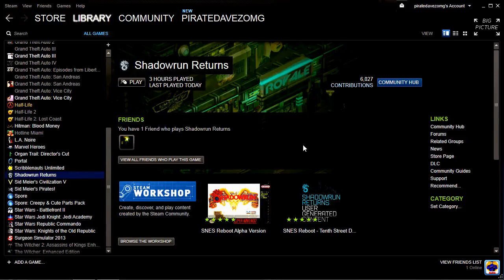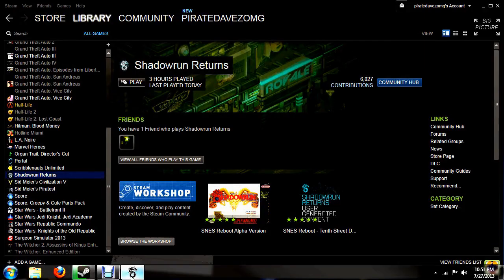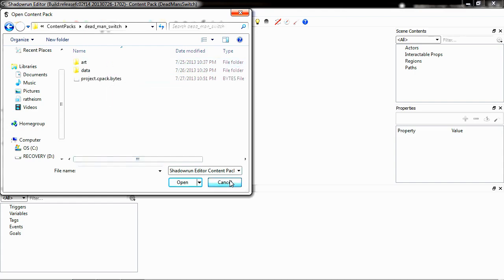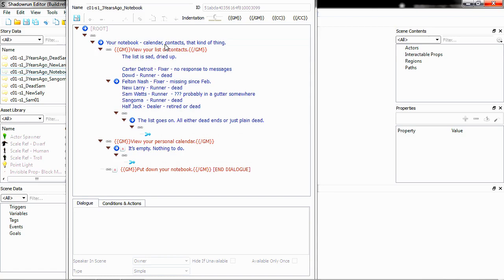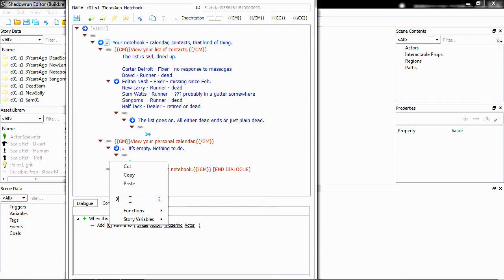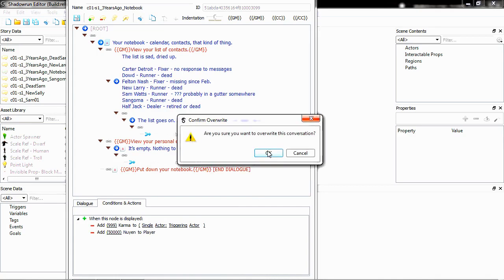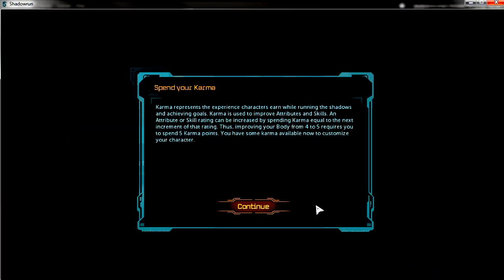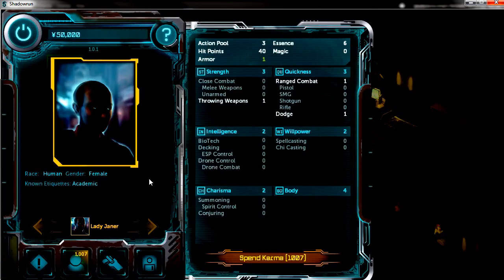Shadowrun Returns - Cheating with the Shadowrun Editor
This is a video that will show you how to use the Shadowrun Editor that is packaged automatically with Shadowrun Returns to cheat at the game.

Dead Man Switch folder path:
C:\Program Files (x86)\Steam\SteamApps\common\Shadowrun Returns\Shadowrun_Data\StreamingAssets\ContentPacks\dead_man_switch